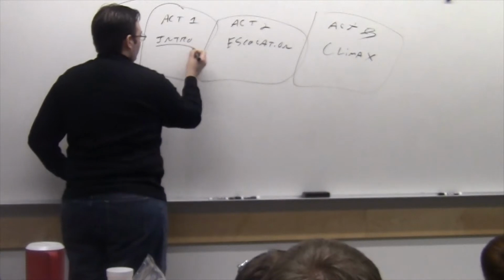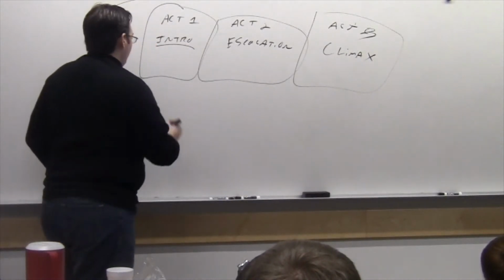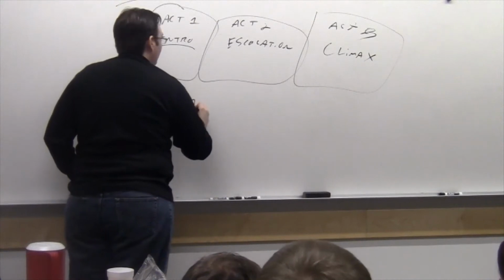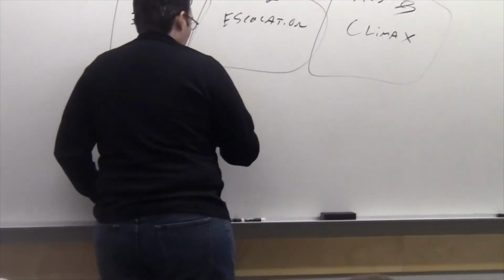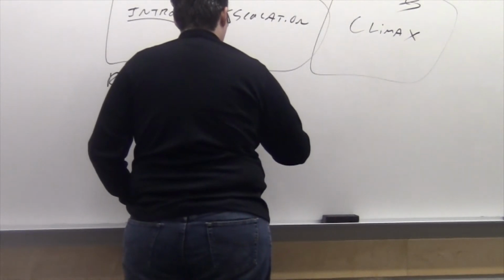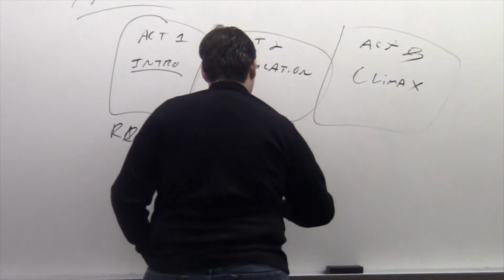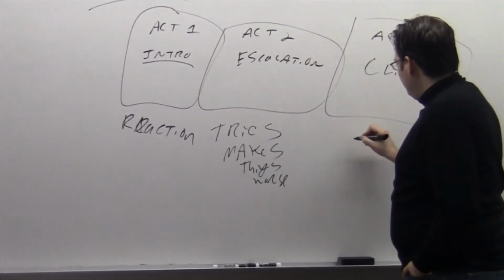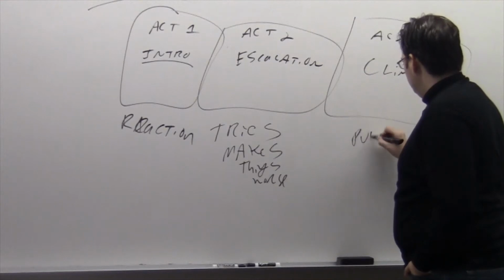Brandon Sanderson Lecture 7: The Three Act Format (3/6)